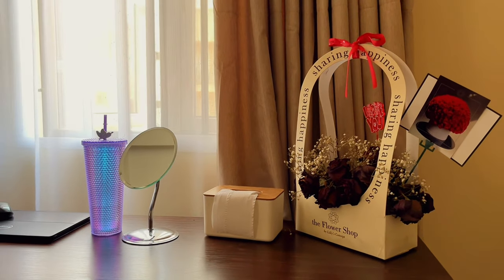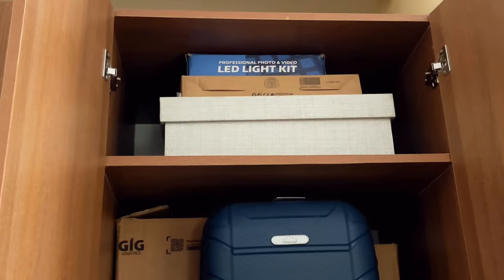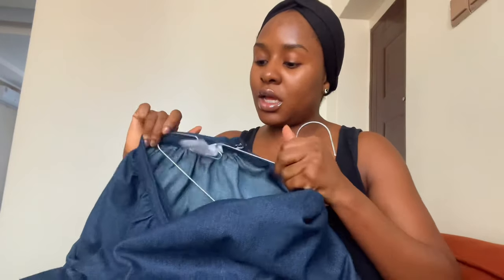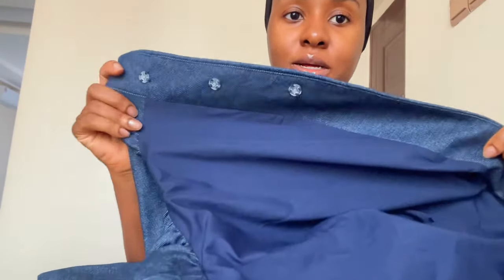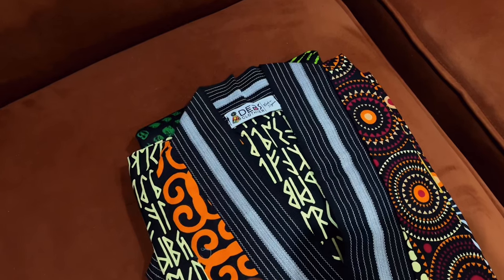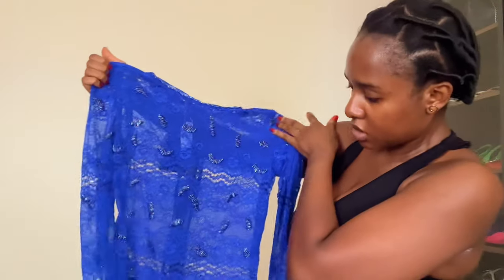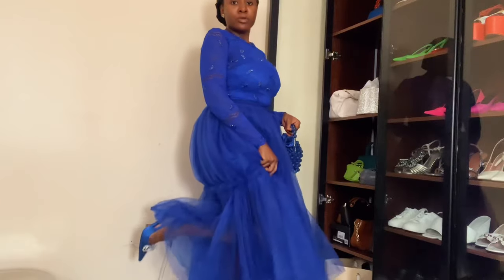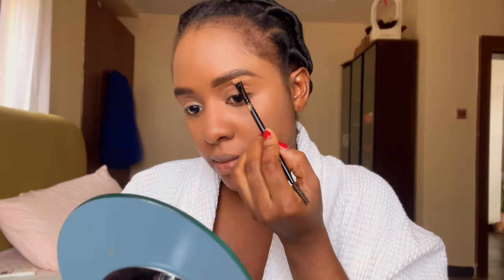LIVING IN ABUJA AS A HOMEBODY | God listens! receiving packages, outfits try-on, new hair & more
Hi lovelies ♡♡♡it's a realistic week in my life as a digital entrepreneur - organizing, tidying up, restocking groceries, making traditional Nigerian hairstyle, receiving outfits from Nigerian Ready-To-Wear brands, try-on & noticing God is listening the whole time & more!

AMAZON STOREFRONT
• Manifest 7 Ways To Living Your Best Life
•12 Week Year
• 2023 Weekly Productivity Planner
• The Daily Discover Journal

Abuja, Nigeria.